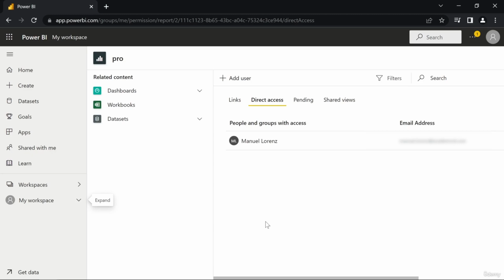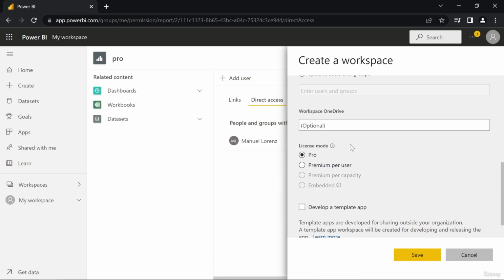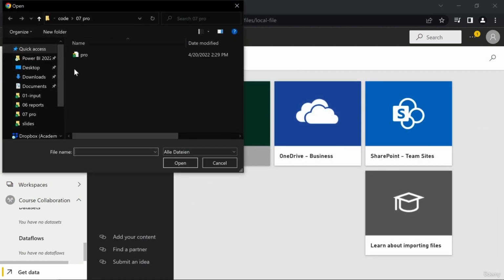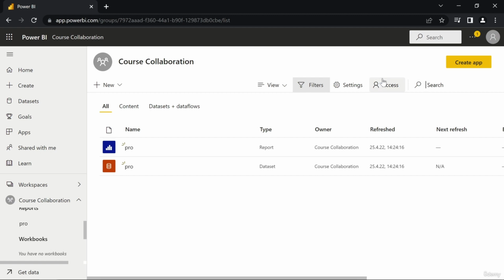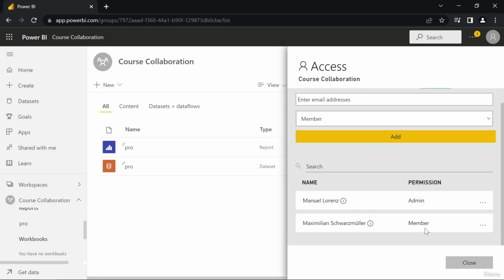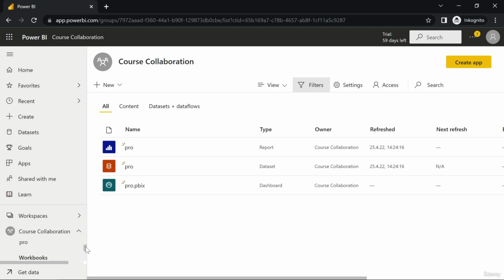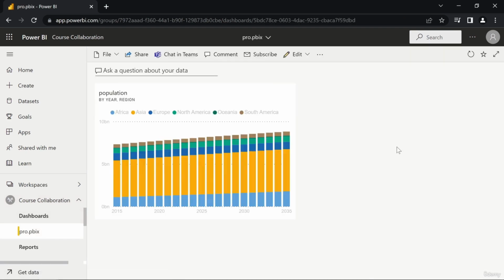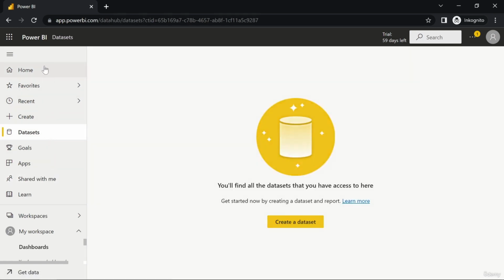[Data Analyst] 7.18 Creating Colaboration Workspaces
.7.18 Creating Colaboration Workspaces
128 Power-BI-Pricing